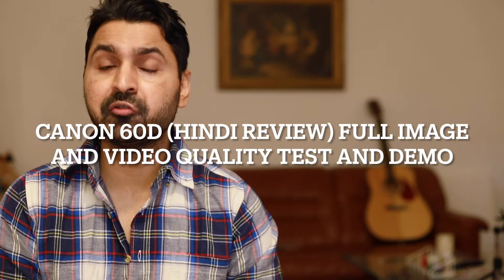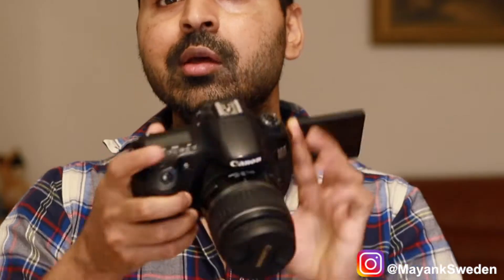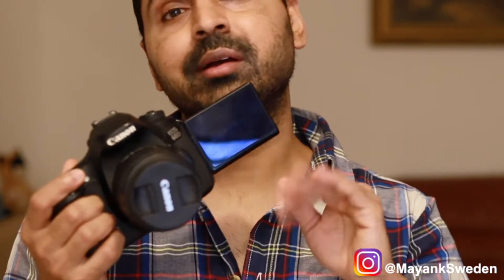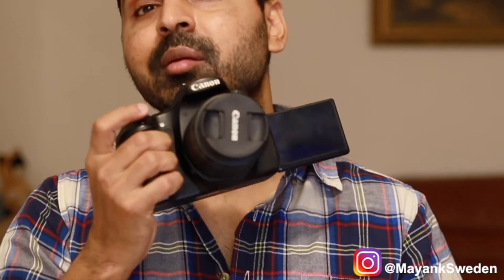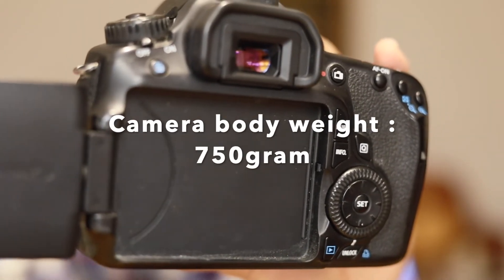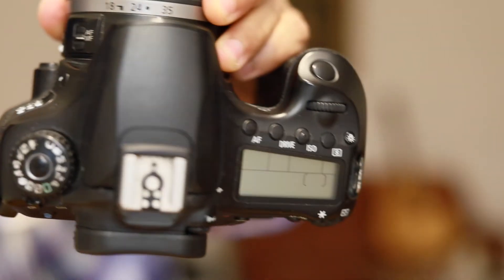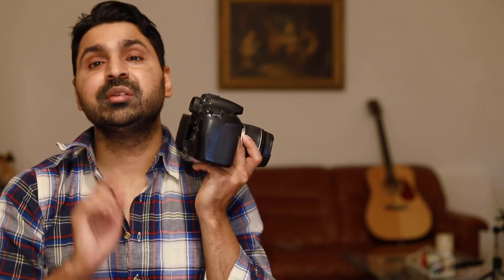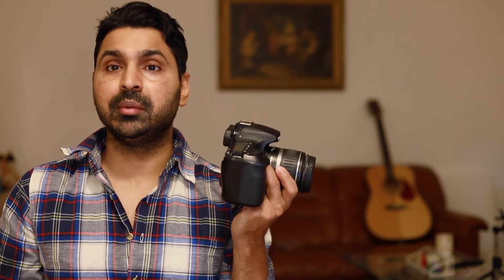Canon 60D DSLR (HINDI InDepth Review) Image & Video quality test Cheap Good Camera for video & photo